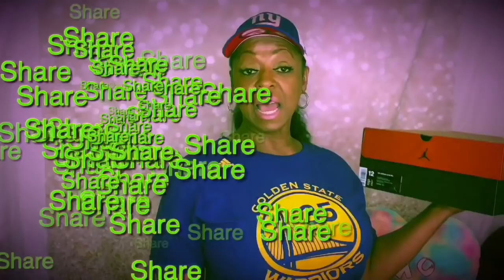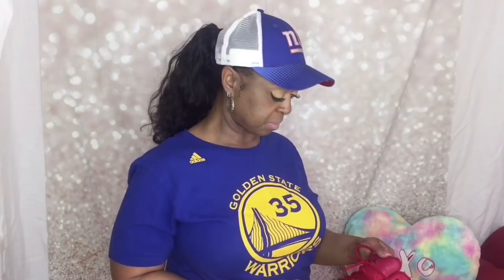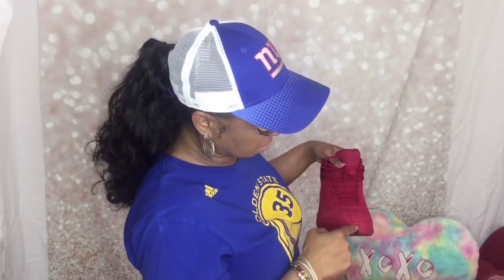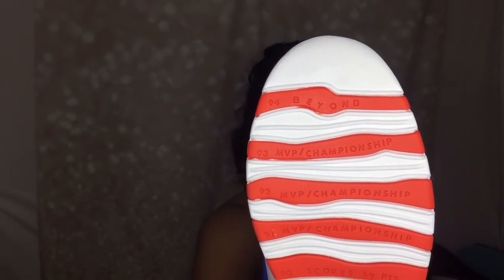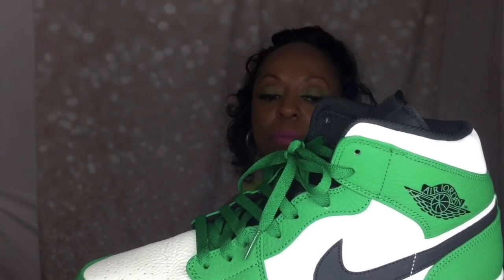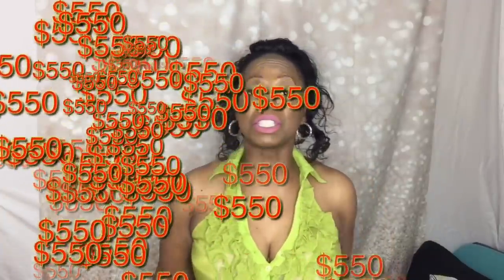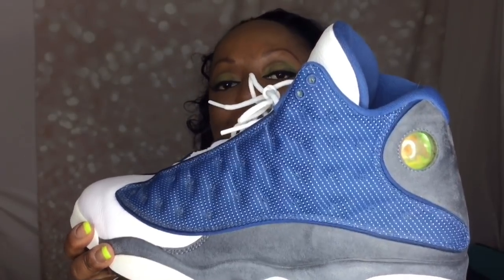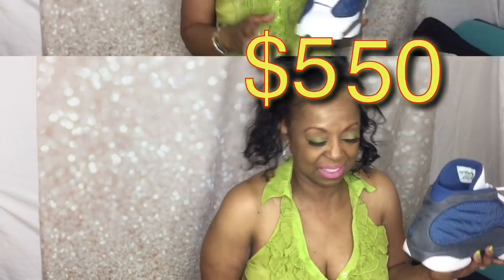Part 2 Michael Jordan Retro Review